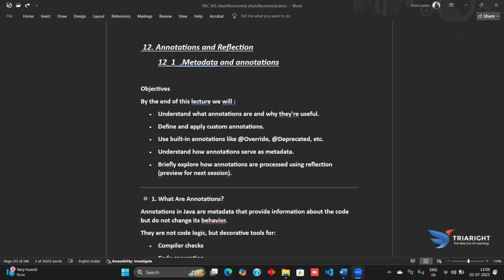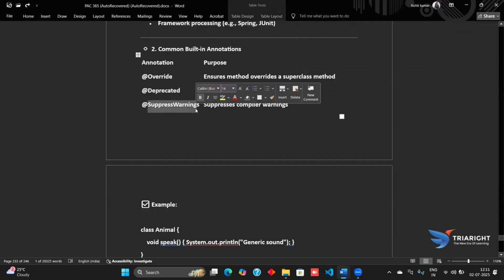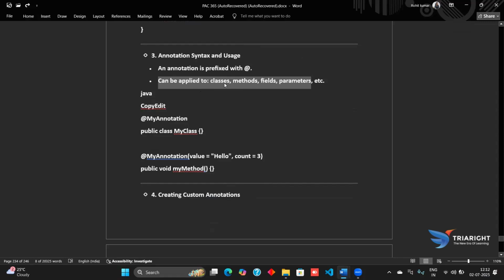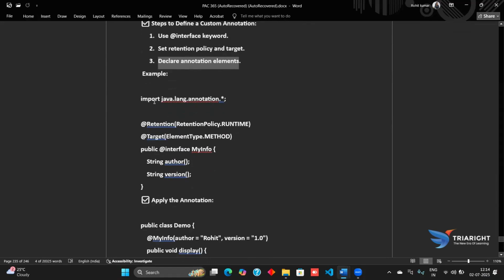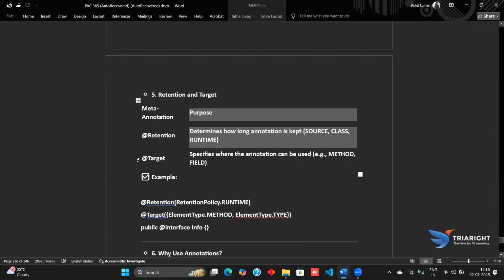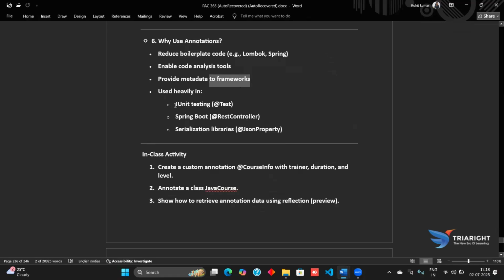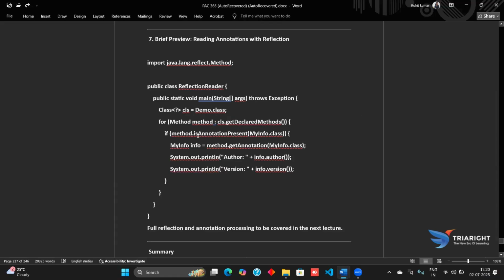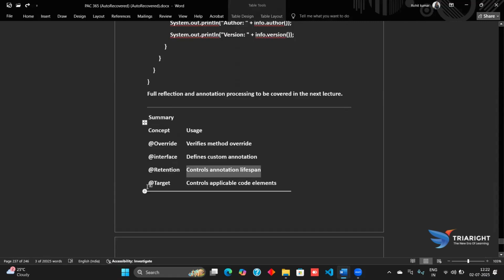Metadata and Annotations in Java | Introduction & Basics | Java – Chapter 12 – Part 1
Welcome to Java – Chapter 12 (Part 1)!
In this session, we’ll explore Metadata and Annotations in Java, which provide powerful ways to add information to your code for the compiler and runtime.

You’ll learn:

What is Metadata in Java?

Introduction to Annotations

Built-in annotations (@Override, @Deprecated, @SuppressWarnings)

How annotations improve readability and maintainability

Role of annotations in modern Java frameworks

By the end of this lesson, you’ll understand the basics of metadata and annotations and why they are essential in Java development.